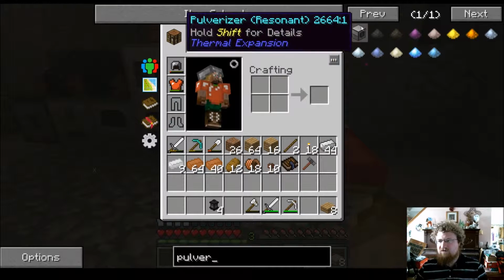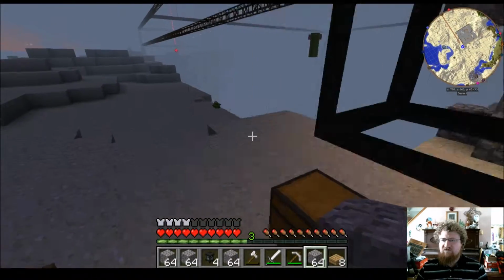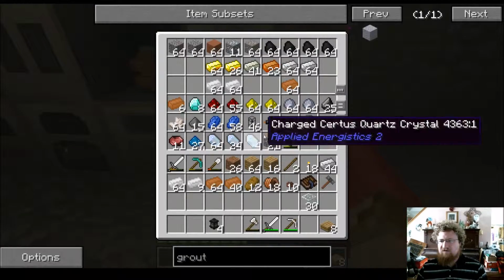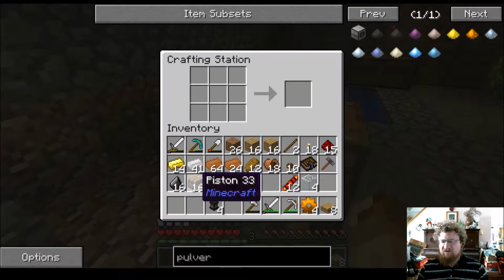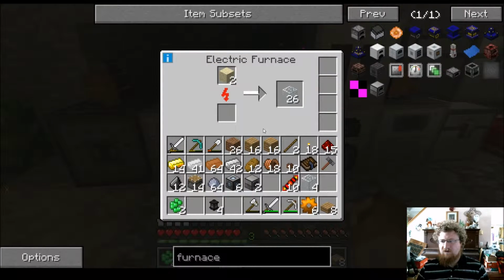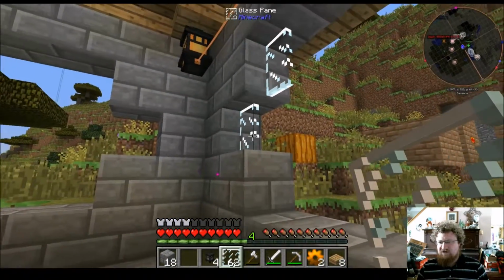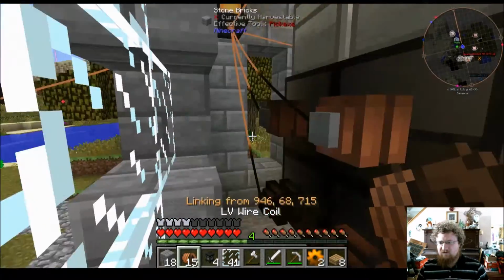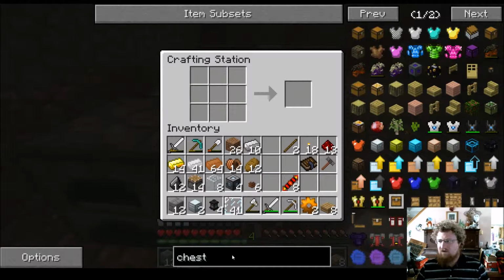Minecraft Returns! Episode 13 There we go, we got our mineral foundry.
Now to finalize the new workshop stuff.

The mods used are contained in Feed The Beast Infinity Evolved version 2.5.0